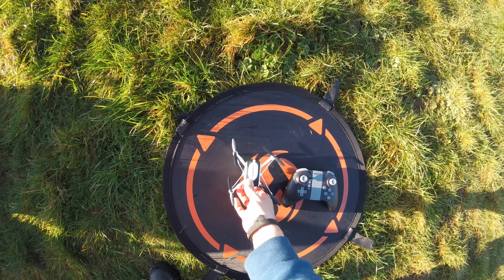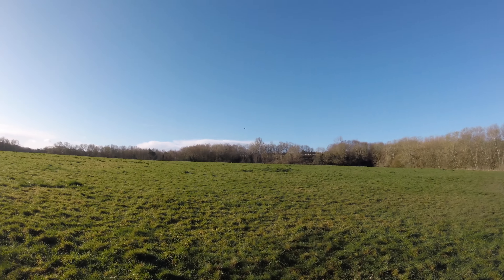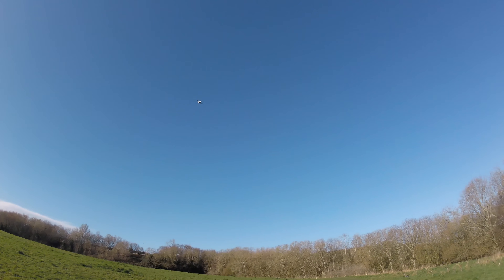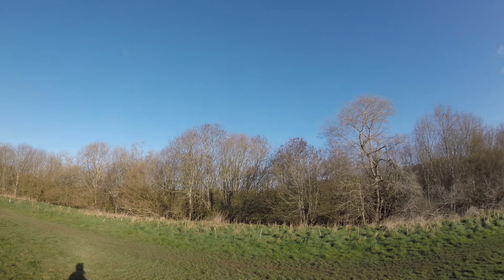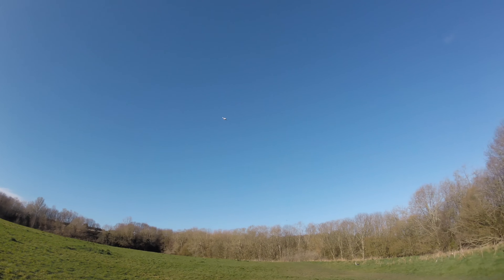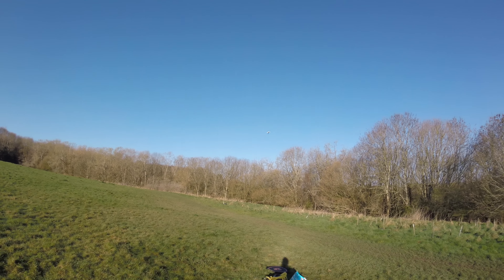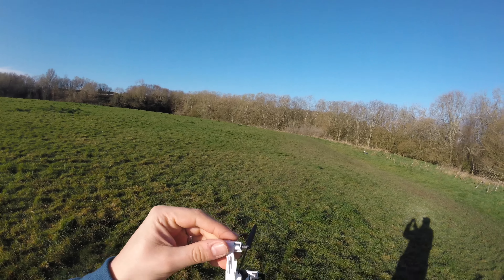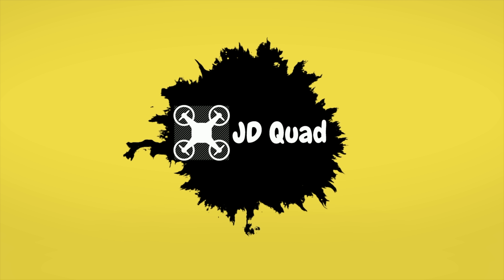Mini FPV GoolRC T700 Outdoor Flight Test Video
A little while ago, during the bad weather i decided to take this for a short test flight indoors and that didn't really go according to plan.  Well the bad weather has lifted and it is time to take this for an outdoor flight and see how the Mini FPV goolrc t700 quadcopter is any good.
The Goolrc T700 is not built the best, it is built from thin plastic and is not designed to take a hit.  I gently hit mine on my wooden mantle piece and it cracked one of the main supports, but now i have fixed that with plastic cement.

This Quadcopter Amazon

== Support ==

If you like what I do, please consider donating.  Any money donated goes towards bringing you better remote controlled vehicles, cameras, updated computer equipment so i can make this channel better. Thank you for your support

== My Kit ==

Creality Ender 3 Amazon 1
Creality Ender 3 Amazon 2
1.75mm PLA
GoPro Hero 7
Sony DSC-WSX500